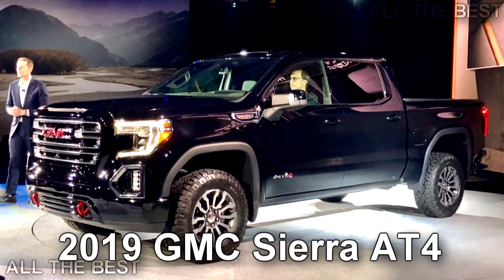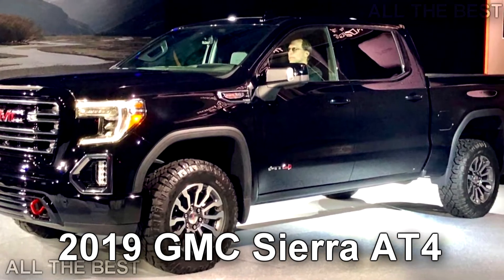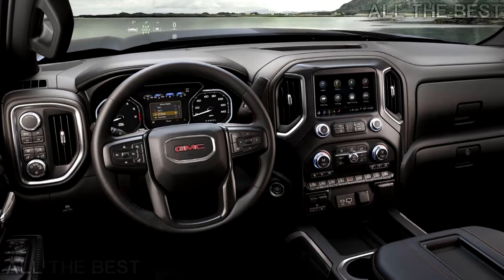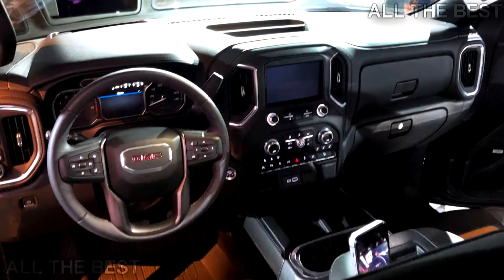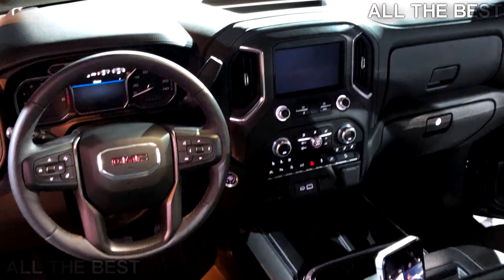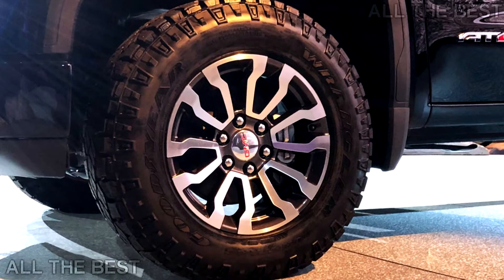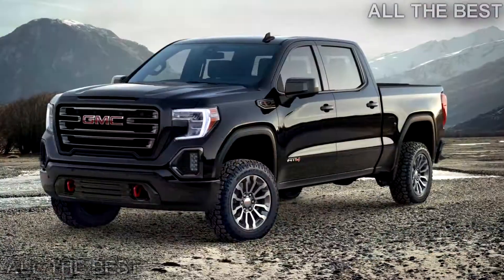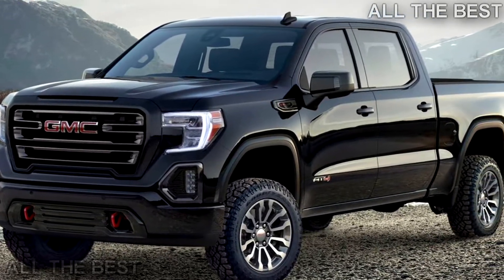2019 GMC Sierra AT4 New York Auto Show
2019 GMC Sierra AT4 New York Auto Show